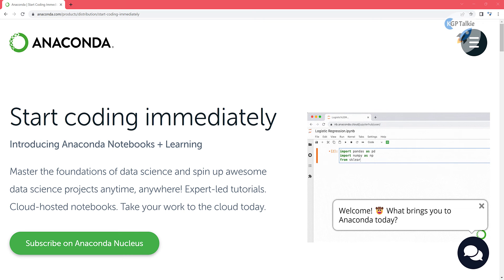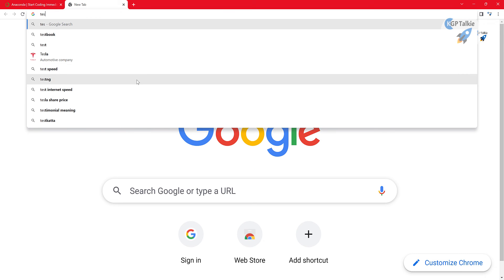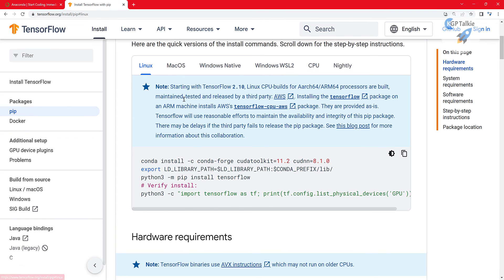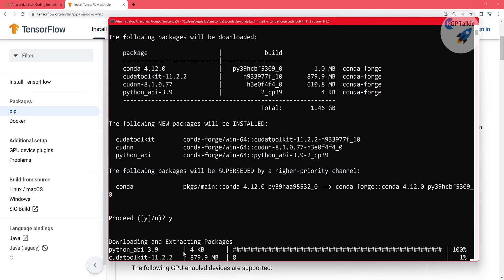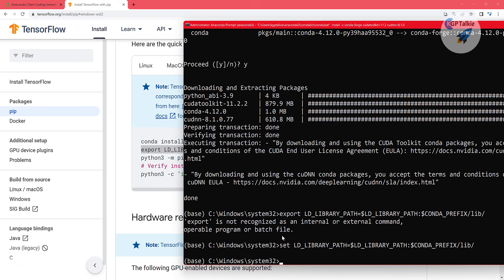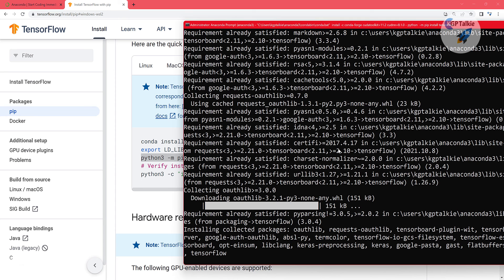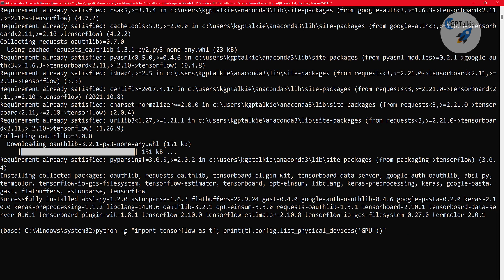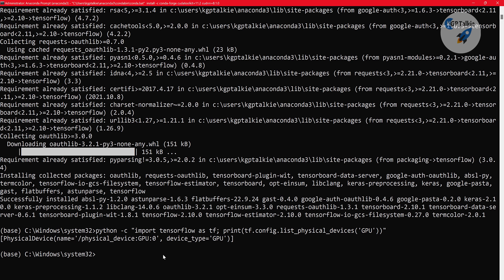Install TensorFlow GPU in Anaconda on Windows 11 | TensorFlow GPU and Cuda Installation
Hi, Learn the simplest way to install TensorFlow and Cuda on your Windows 11 machine. Get it working in just a few minutes.
Please install TensorFlow 2.10 for time being if the latest TensorFlow doesn't work. Use this command.
python -m pip install tensorflow==2.10

00:00 Introduction
00:30 Run Anaconda Promt
01:20 PIP Install Guide
02:00 Install Cuda Toolkit and CUDNN
02:55 Set Cuda Install Path in Windows OS
03:30 Install Tensorflow
04:46 Verify Tensorflow Uses GPU